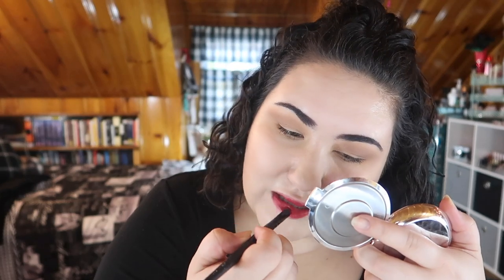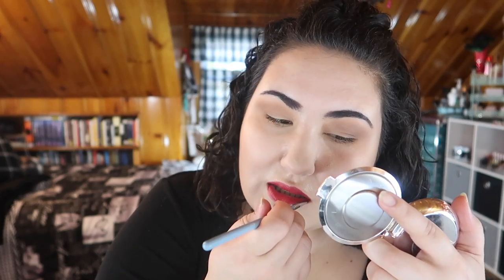Mixing Fenty Stunna Lip Paint Shades!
✨ OPEN ME ✨

I got this fun idea from Porcelain's channel where she mixed Jeffree Star liquid lipsticks into different and fun shades. Do you have any other lipsticks you'd like to see mixed? Let me know down below!!

Undertone: Warm/Yellow
Skin Tone: Light/Light Medium
Skin Type: Combination/Dry

💄 PRODUCTS MENTIONED 💄
Fenty Beauty Stunna Lip Paints  in the following shades:
Unlocked
Uncensored
Unveil
Uncuffed
Unbutton
Unattached

✨ SOCIAL MEDIA ✨
❋Pintrest: @Monicaadrianna